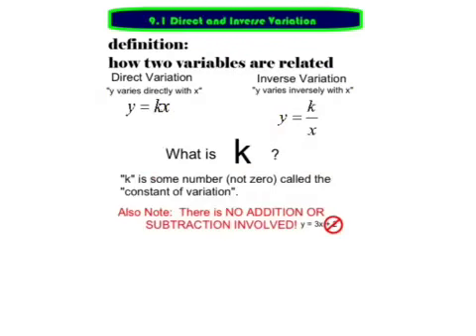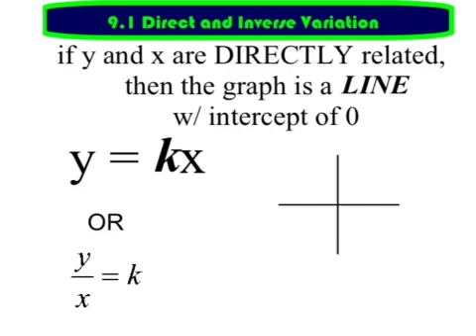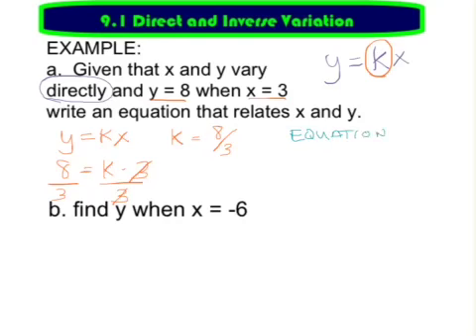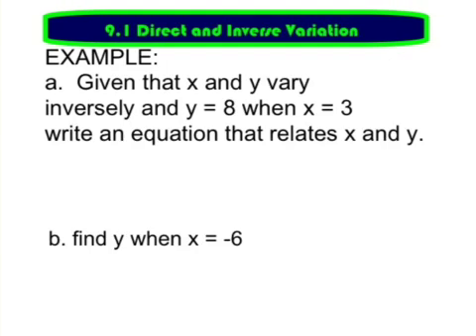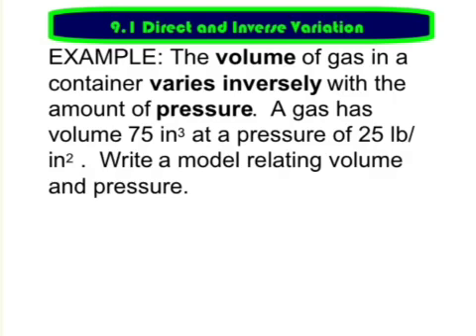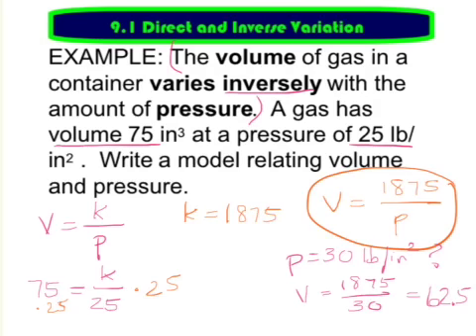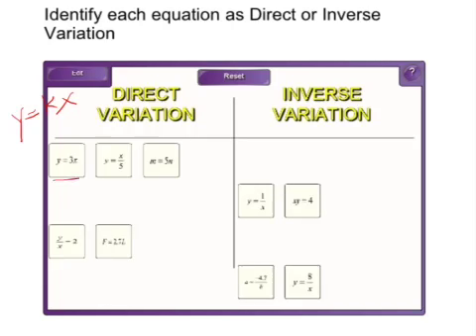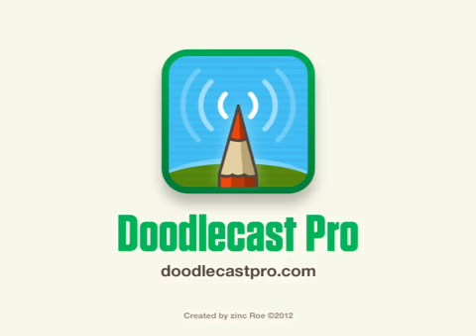9.1 Direct and Inverse Variation